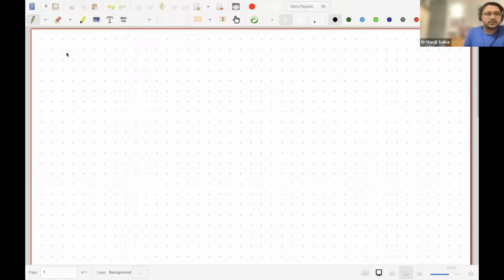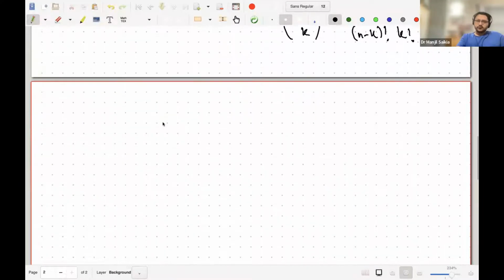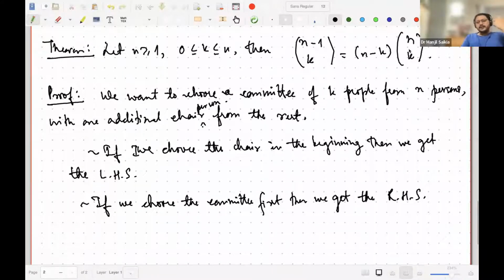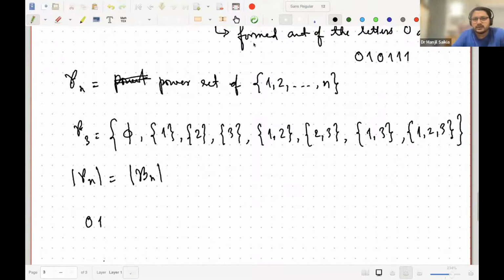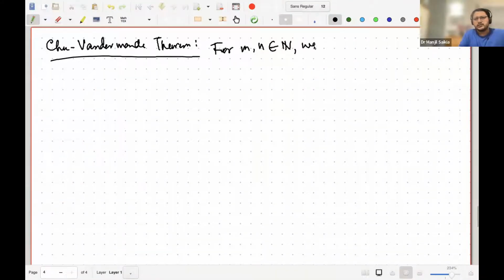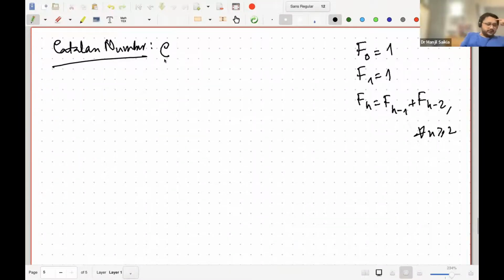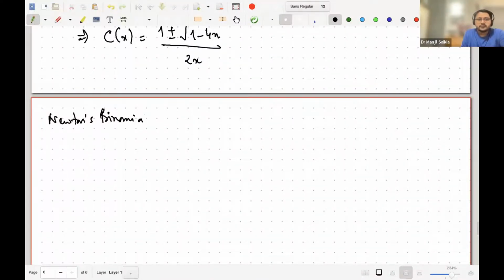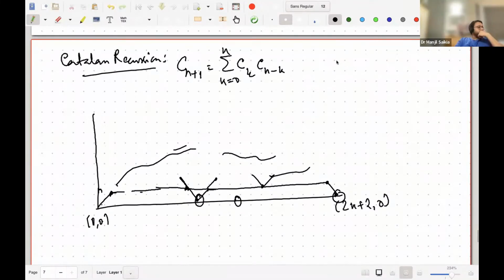IOQM Online Training | 13/10/2022 | Recorded Lecture Video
In this video, Dr. Manjil P Saikia, Post Doctoral Fellow in School of Mathematics, Cardiff University, UK has explained problems related to Binomial Theorem and its extension.